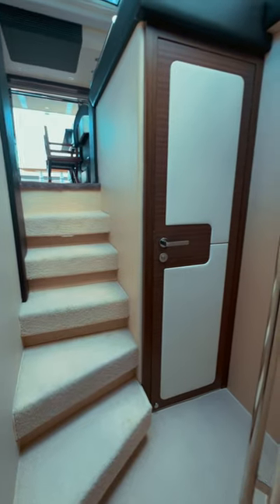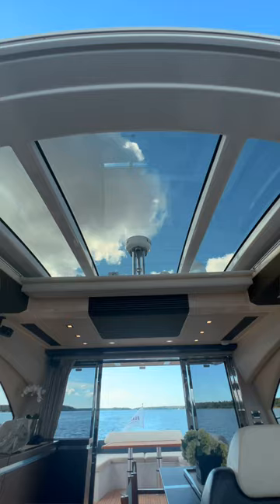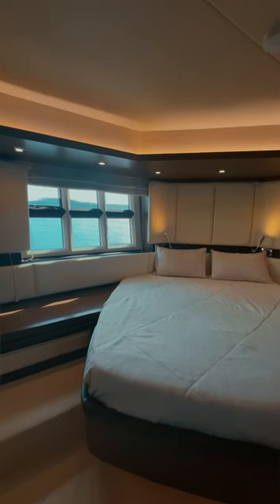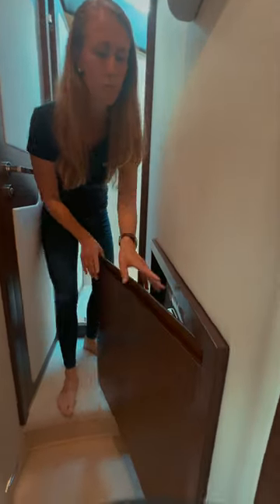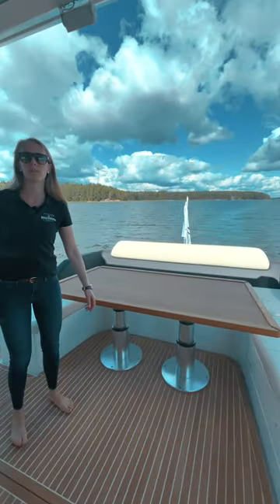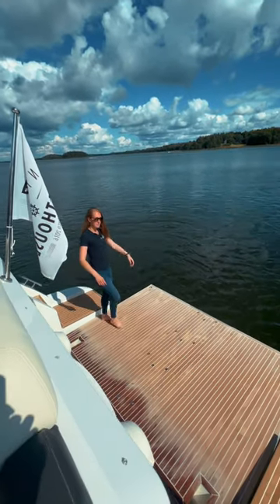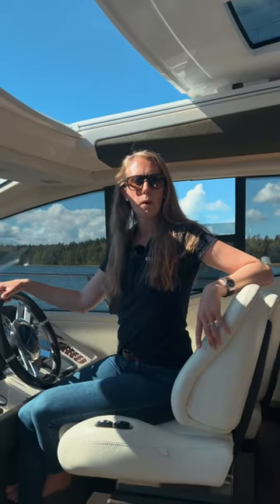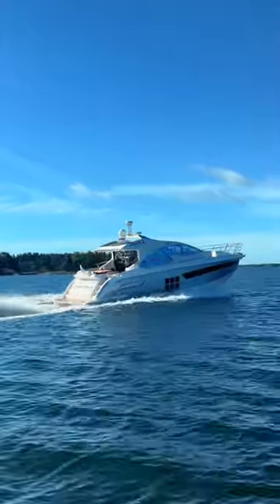Azimut 55s tour l Nylund's Boathouse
This is something truly special!🤩 Introducing the Azimut 55s💎